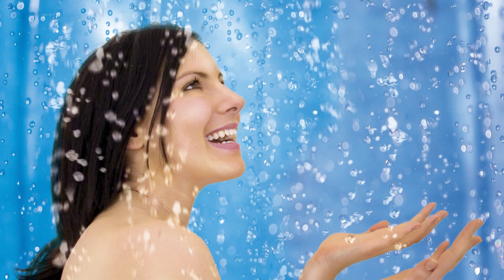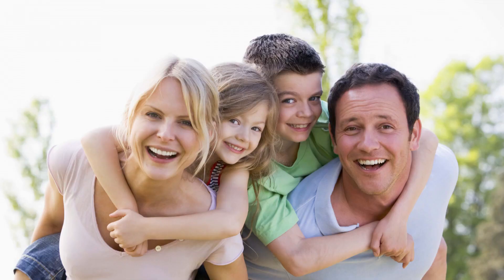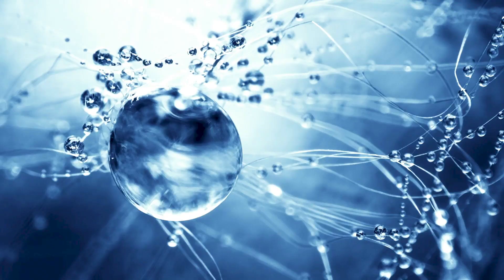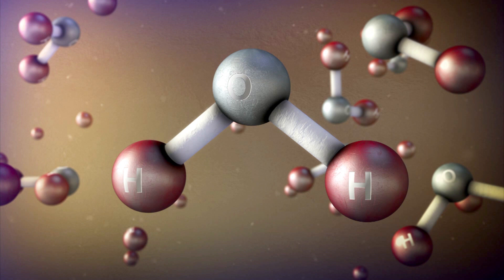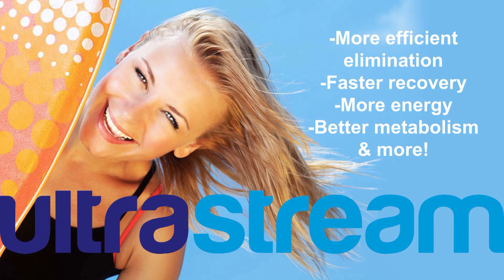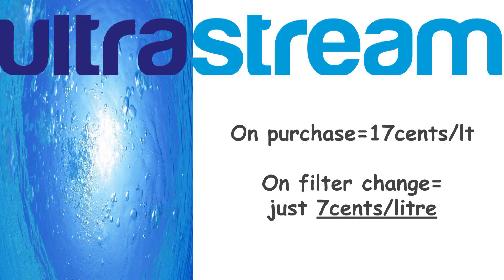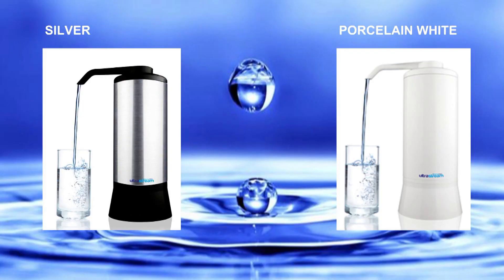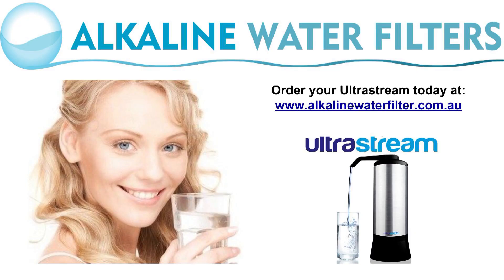UltraStream Water Ionizer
The UltraStream is the worlds most advanced water ionizer. It produces mineral rich alkaline ionized water and adds 400% more hydrogen than machines 8 times the price.

The UltraStream is the first ever natural water ioniser proven to infuse massive amounts of beneficial hydrogen gas into your purified drinking water. In fact in normal daily use it’s been tested and shown to give 3 times more hydrogen than an electric water ioniser almost ten times the price! That’s 10,000 times the hydrogen gas in tap water.

It also infuses magnesium into your water – something impossible for an electric system. Magnesium has been shown to be best taken up in water rather than food.

And you can forget about wasted water, diodes, solenoids, plates, titanium, and transformers. The Ultrastream has changed all the rules for the better.

easy to installeasy-install-2step
easy to use
easy to put under the sink
easy to own